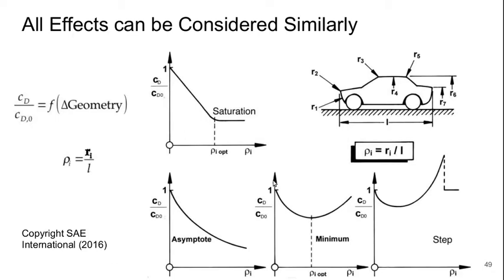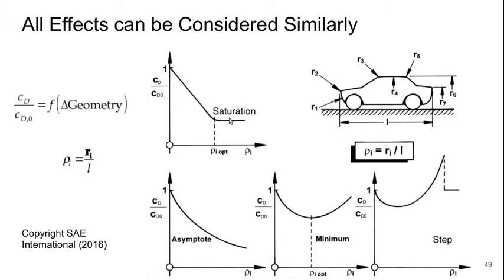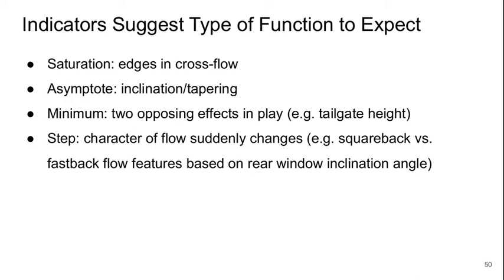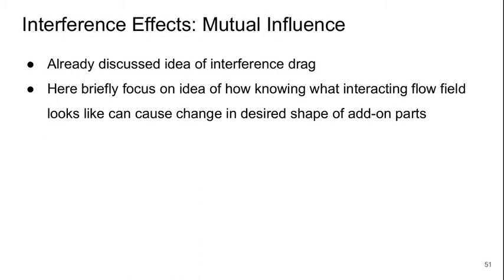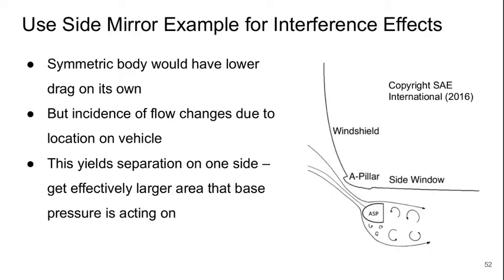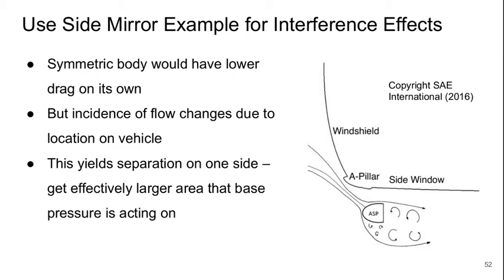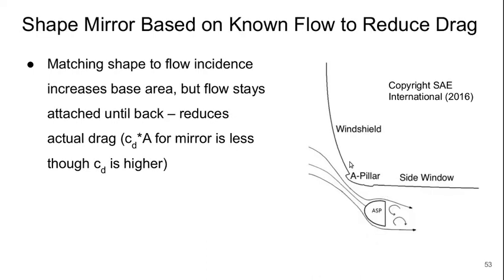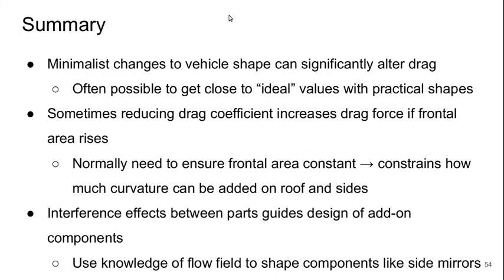Bluff Body Aerodynamics Lecture 5 part 6